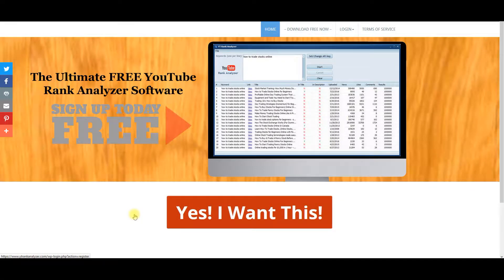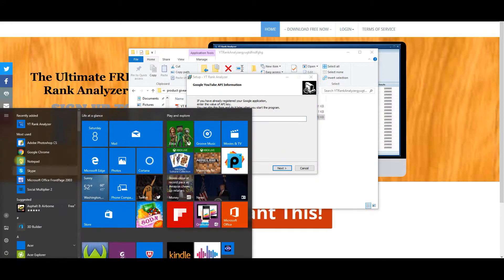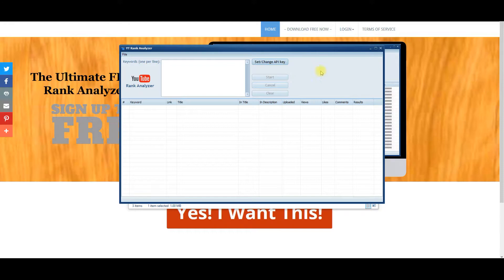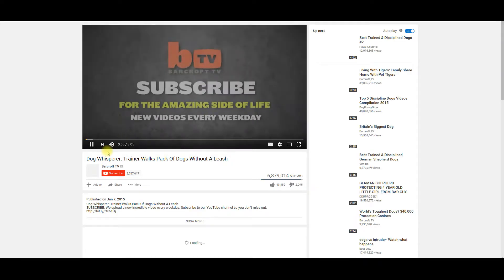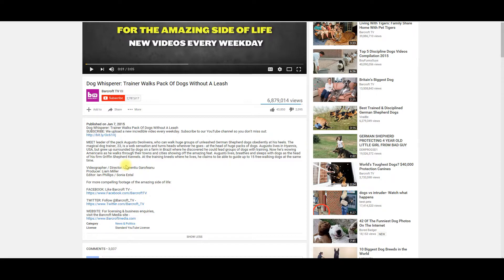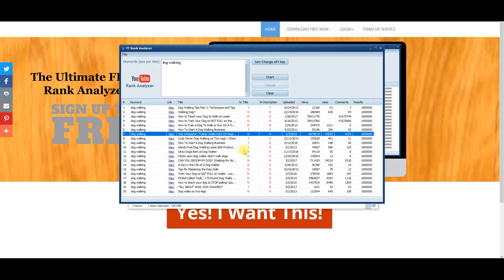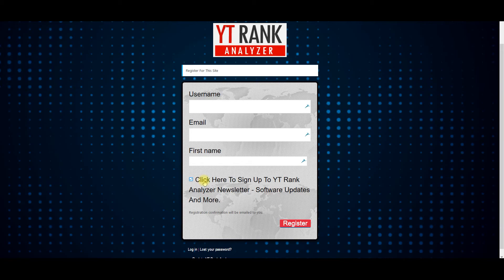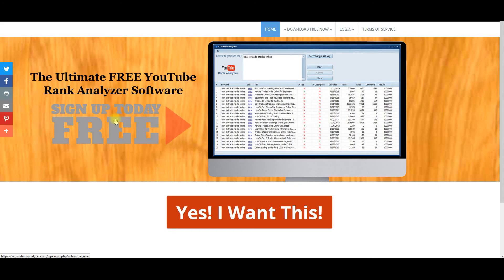Free YouTube Ranking Software - Download FREE Now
We have developed a free YouTube ranking software that will take your YouTube marketing to the next level.

Now you will be able to rank your YouTube video with a few clicks.

We will show you how to rank YouTube videos fast and easy.

Translated titles:
Free YouTube Ranking Software-Shkarko FALAS tani

ነፃ የ YouTube ደረጃ ስሪት ሶፍትዌር-አሁን በነጻ ያውርዱ

برامج مجانية تصنيف يوتيوب-تحميل مجانا الآن

Անվճար YouTube-ի վարկանիշային ծրագրավորում-Download ԱԶԱՏ հիմա

Software de clasificación gratuito de YouTube-Descargar GRATIS ahora

Kostenlose YouTube-Ranking-Software-jetzt kostenlos herunterladen

Logiciel de classement YouTube gratuit-Téléchargez GRATUITEMENT maintenant

Software gratuito de classificação do YouTube-Download GRATUITO Agora

मुफ्त यूट्यूब रैंकिंग सॉफ्टवेयर-अभी

Gratis YouTube Ranking Software-Laai nou GRATIS af